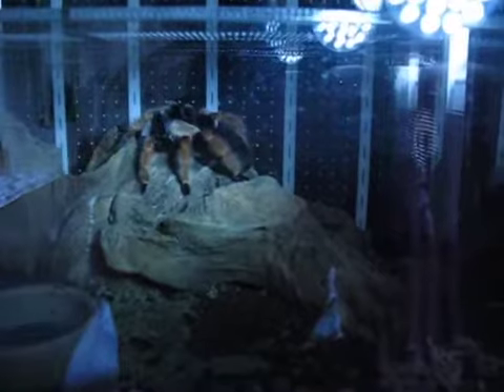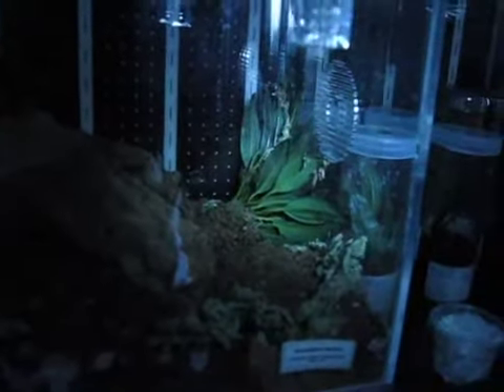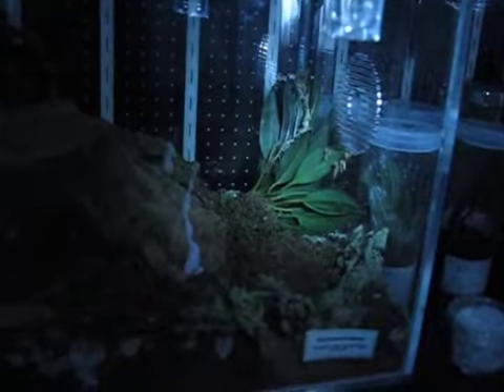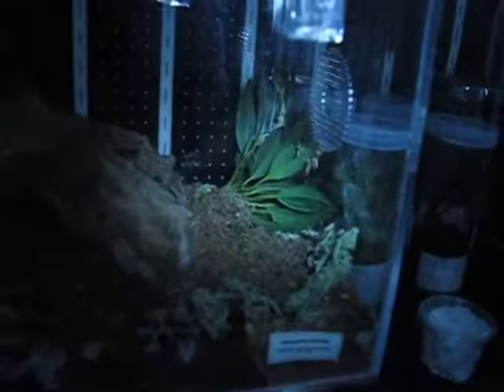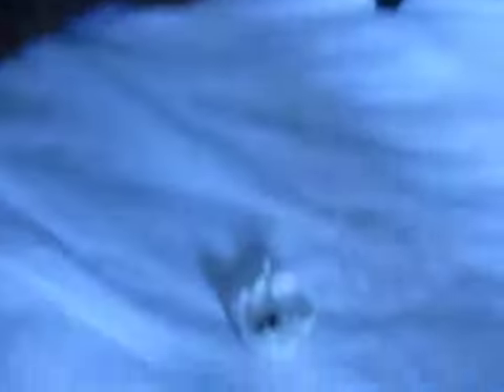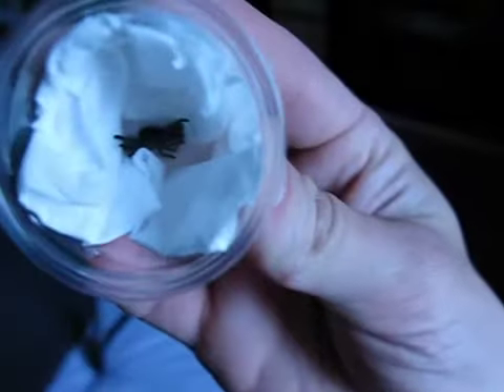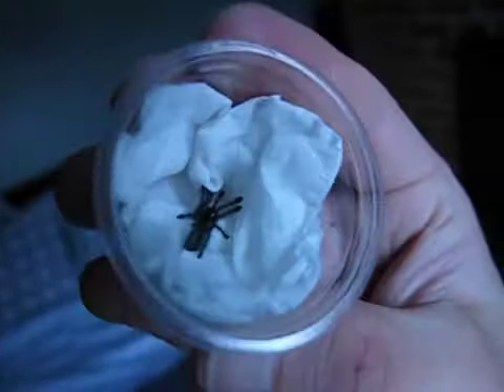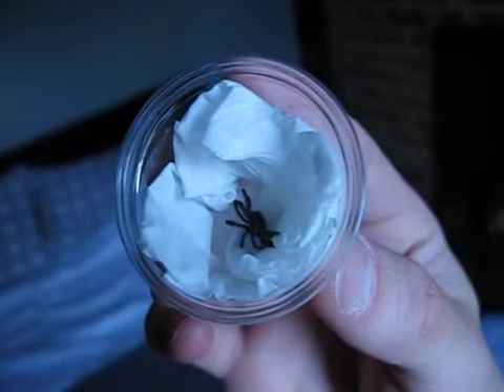Tarantula Update Video 3.6.13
This is a long over due update video on my tarantula collection.